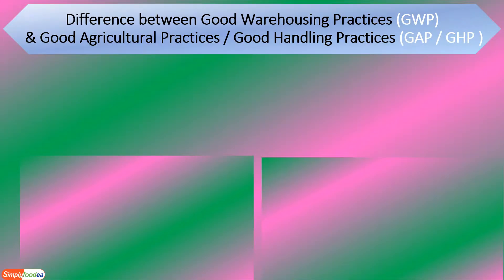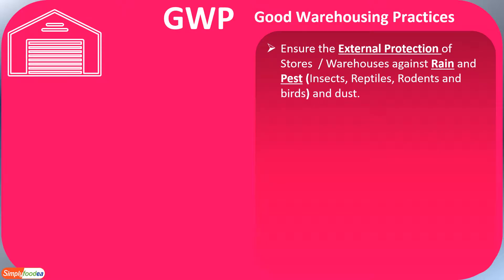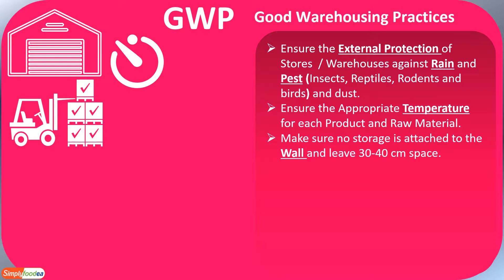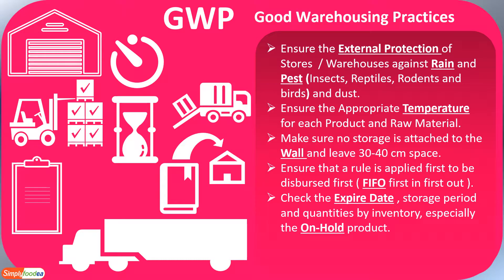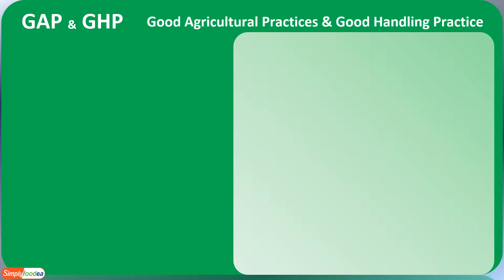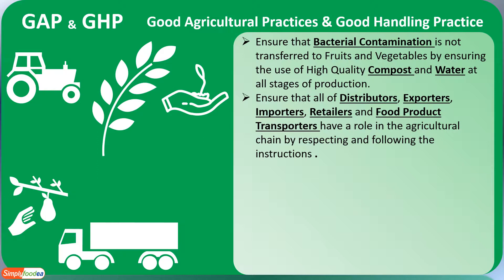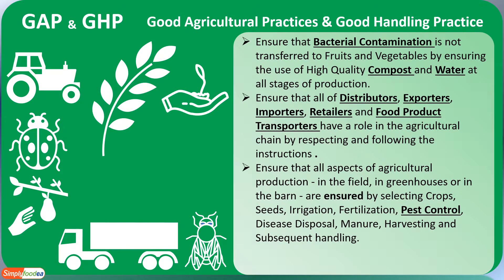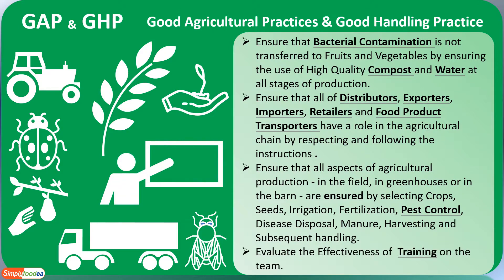Difference between GWP (Good Warehousing Practices)🏪🚚 & GAP (Good Agricultural Practices)🚜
Difference between Good Warehousing Practices  & Good Agricultural Practices / Good Handling Practices
GWP Good Warehousing Practices
1. Ensure the External Protection of Stores  / Warehouses against Rain and Pest (Insects, Reptiles, Rodents and birds) and dust.
2. Ensure the Appropriate Temperature for each Product and Raw Material.
3. Make sure no storage is attached to the Wall and leave 30-40 cm space.
4. Ensure that a rule is applied first to be disbursed first ( FIFO first in first out ).
5. Check the Expire Date , storage period and quantities by inventory, especially the On-Hold product.
6. Evaluate the Effectiveness of  Training on the team.
GAP & GHP  Good Agricultural Practices & Good Handling Practice
1. Ensure that Bacterial Contamination is not transferred to Fruits and Vegetables by ensuring the use of High Quality Compost and Water at all stages of production.
2. Ensure all of them have a role in the agricultural chain and include Distributors, Exporters, Importers, Retailers and Food Product Transporters.
3. Ensure that all aspects of agricultural production - in the field, in greenhouses or in the barn - are ensured by selecting Crops, Seeds, Irrigation, Fertilization, Pest Control, Disease Disposal, Manure, Harvesting and Subsequent handling.
4. Evaluate the Effectiveness of  Training on the team.

Food Safety Training 2018
food safety training video 2017 , 2018
 2018 تدريب سلامة الغذاء
 2018 تدريب سلامة الأغذية
voedselveiligheidsopleiding
食品安全培训
食品安全培訓